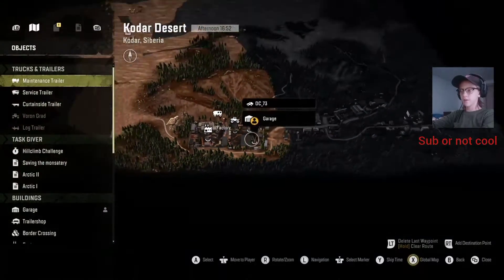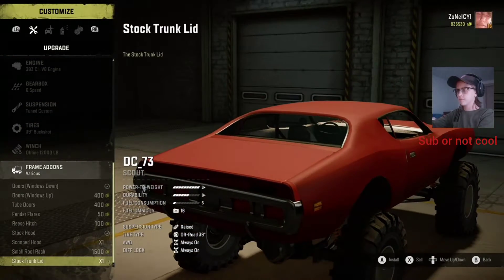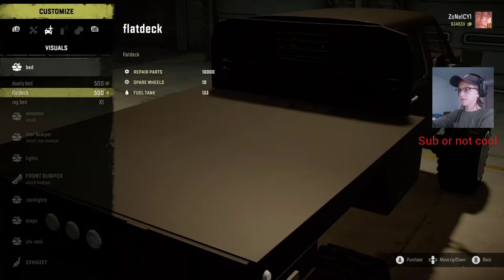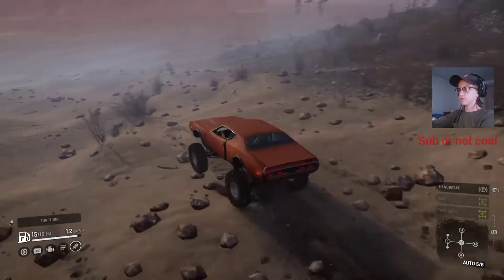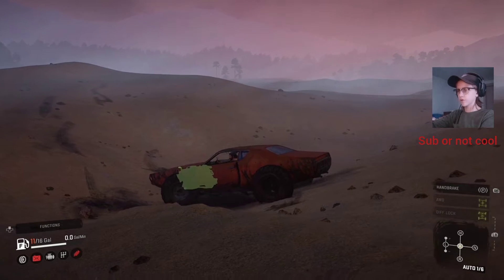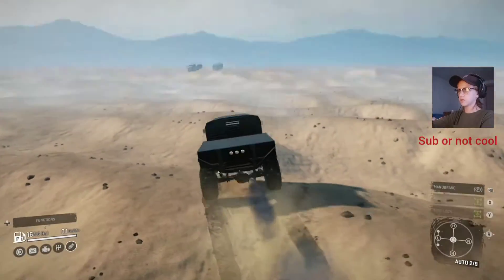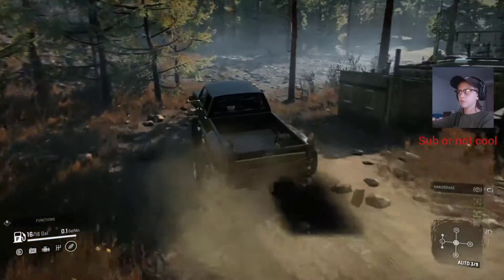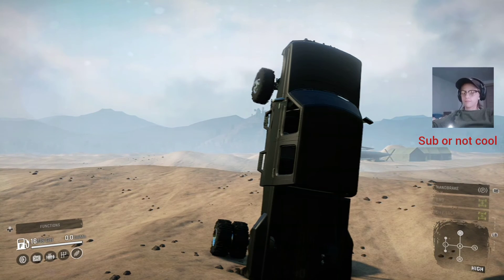Snowrunner Doge Charger and OBS Ford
today we play Snowrunner in the Kodar Desert